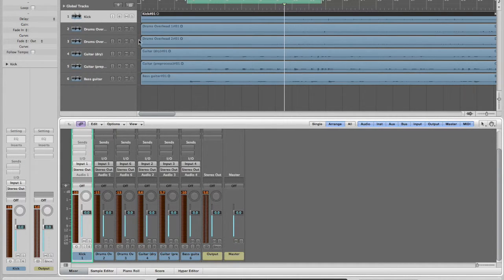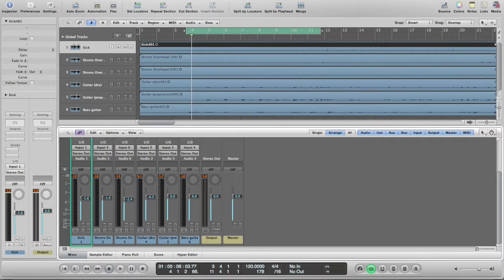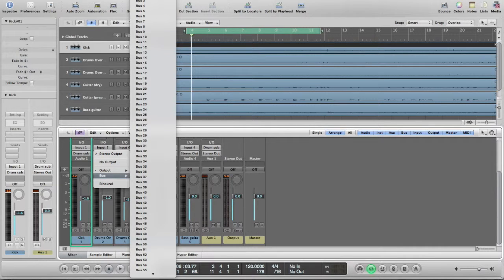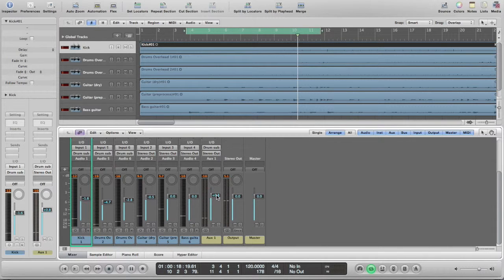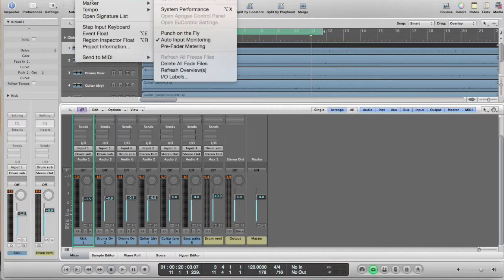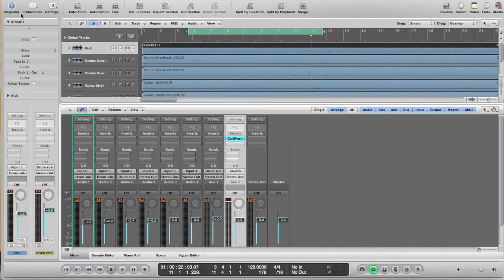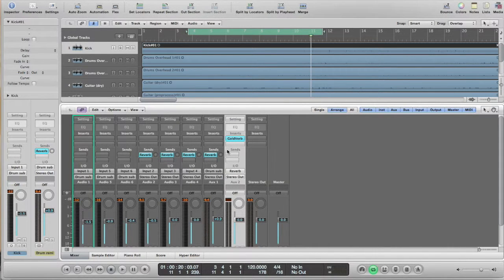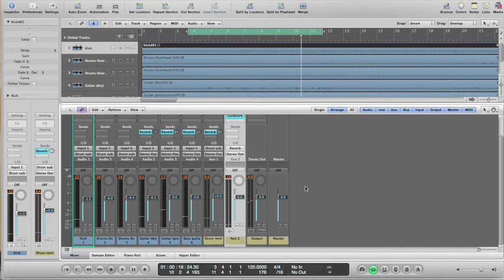Music Production Week 3 - Signal Flow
This video is part of an assignment for Introduction to Music Production at coursera.org - Week 3 Assignment - In a piece of your own music demonstrate the signal flow used and explain why you configured it that way. The piece must include both a submix and a parallel effect configuration.